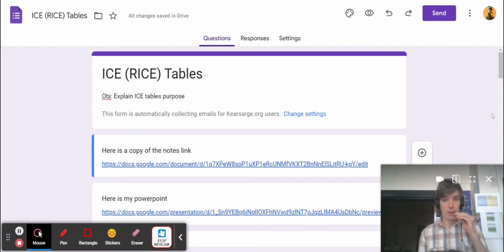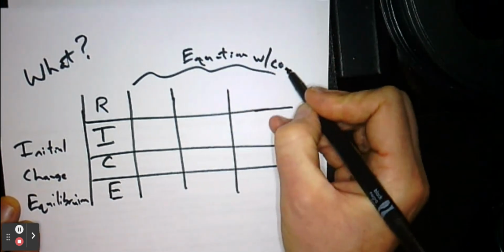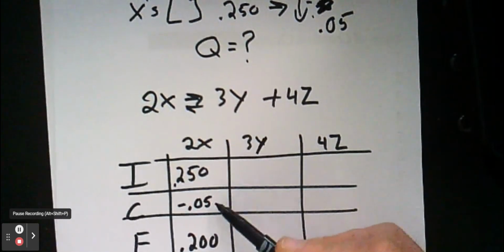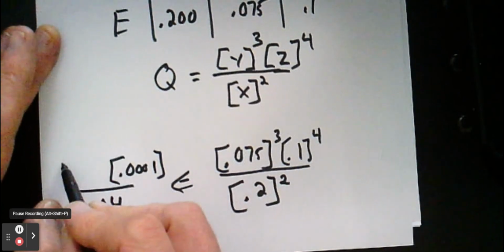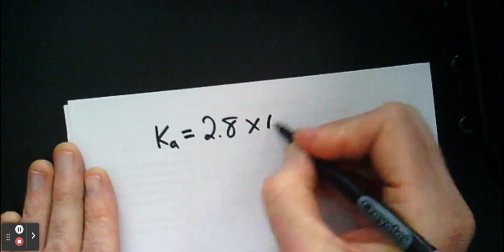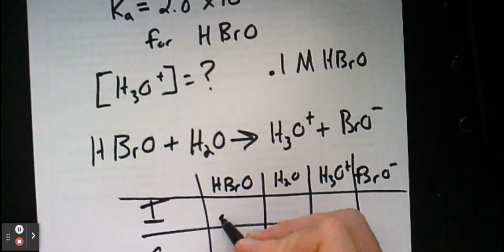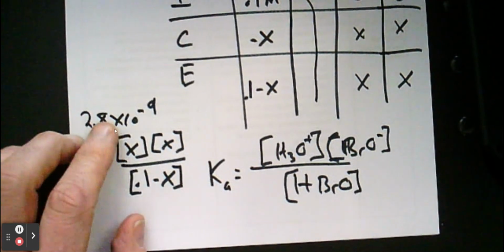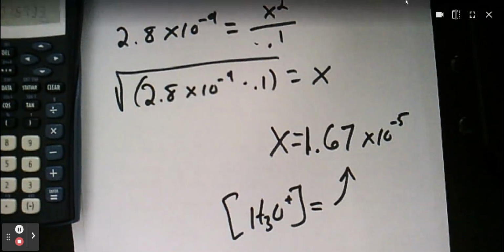ICE (RICE) Tables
Lecture on how to use ICE tables